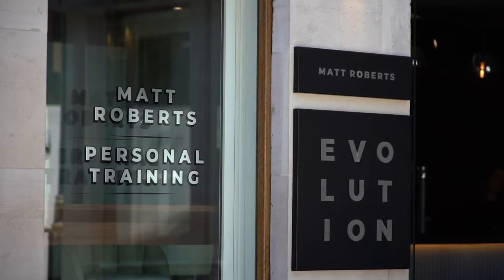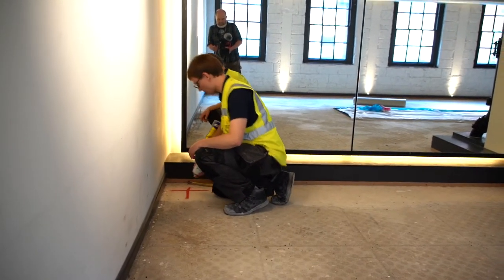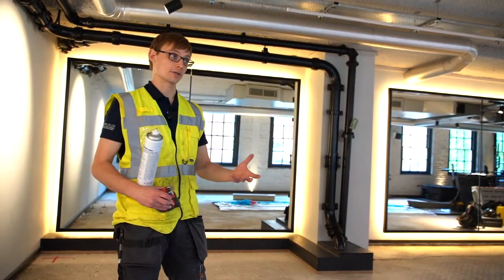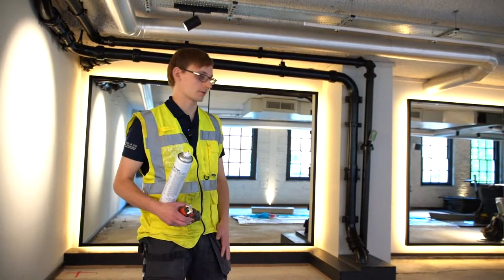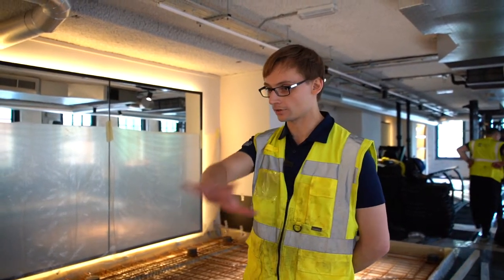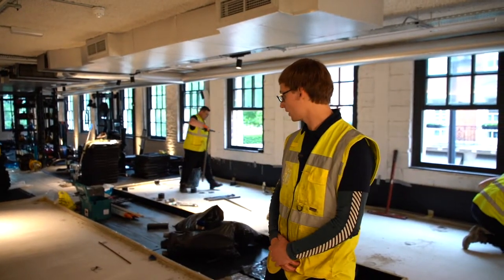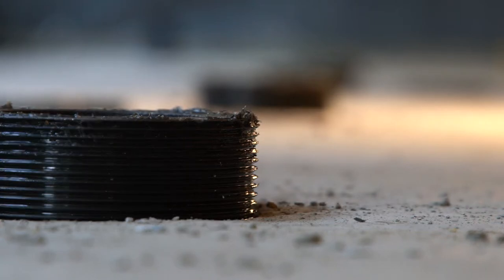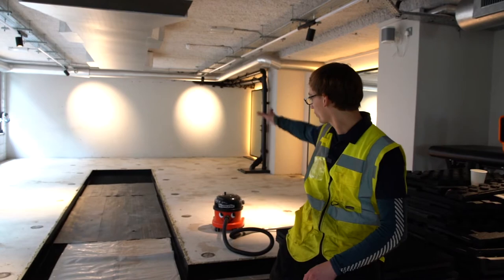Concrete Floating Floor Installation for Gym Free Weights Vibration Control – Mason UK Ltd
This video from our team at Mason UK includes a detailed explanation of the vibration control characteristics of our concrete floating floor systems and how they perform, whilst highlighting the excellent design and also going through the entire installation process.

The Matt Roberts Personal Training in Grosvenor Square, London, was a functioning facility when Mason UK were contacted. It was apparent that the existing acoustic treatment was not sufficient to take out all vibration from the occupants, especially the low frequency “deep bass” vibrations. The structural floor itself was too flexible and transmitting these vibrations into the structure, disturbing the other residents. It was necessary to treat the room with further noise control and vibration isolation.

The one-to-one personal training facility included an area for heavy weights training. This area was the main culprit in vibration transmission. Mason UK proposed the FS Sprung Jack-Up Concrete Floating Floor for this area. This system enables a floating floor to be supported on coil springs to effectively absorb the low frequency impact vibrations. The area was a difficult “horse-shoe” shape, but Mason UK were able to shutter the area to be able to construct the floating floor.
In the above video, our floating floor expert, Tom, goes through all the aspects of constructed a floating floor. The steps are outlined below:

• Once the floor area is clear, the jack-up mount locations are marked out on the structural floor.
• Polythene bond breaking material is laid down.
• Temporary and permanent shuttering is installed to act as the form for the concrete floating floor.
• Perimeter isolation material, Mineral Wool is placed up against the bounding edge to give a soft joint to retain the isolation break.
• The jack-up mounts are placed down on the marked locations, typically at 1200mm to 1400mm centres.
• Reinforcing bars are situation on the external lugs or the jack-up mounts and tied in place.
• First layer of mesh reinforcing is laid down with a 400mm overlap.
• Spacers are used to space up the next layer of mesh.
• Second layer of mesh is placed down, and all reinforcing is tied together. Two layers are required as the floating slab will be loaded from both the top and bottom.
• The concrete is then poured onto the reinforcing to the desired level.
• After the concrete has cured enough, typically 2 to 3 days, the tops of the jack-up mounts can be revealed, and the lids and inner threaded inserts can be removed.
• The coil springs are then placed into each jack-up housing. The springs are selected for each mount location to take the expected loading and meet the required acoustic specification.
• The threaded inserts are then screwed back into the housings, and the floating floor is lifted by means of a T-bar. The threaded inserts are turned 2 turns at a time in sequence over the entire floor, repeated until the desired air gap has been achieved.
• A final level survey is carried out and any fine tuning will take pace.
• The mounting lids are reinstated, and grout is used to cover the castings and give a level slab finish.

The project was a great success. The owner, Matt Roberts expressed his gratitude and happiness towards Mason UK, professing that they are the experts in their field.

Please note that hard hats were not a PPE requirement on the site as there were no overhead works. All works were carried out following strict COVID-19 guidance at the time of construction.

For more information on Mason UK Ltd Concrete Floating Floors and our other products, please visit: